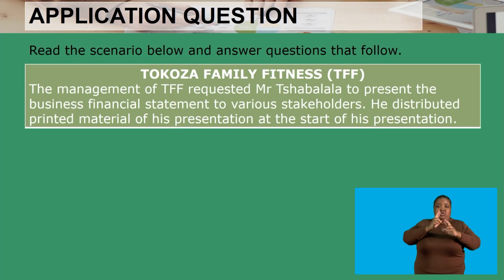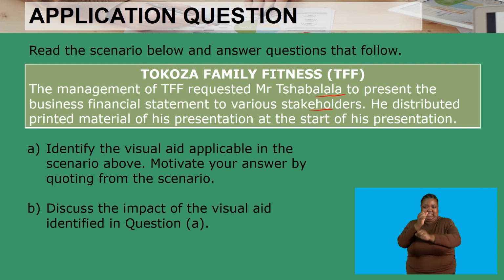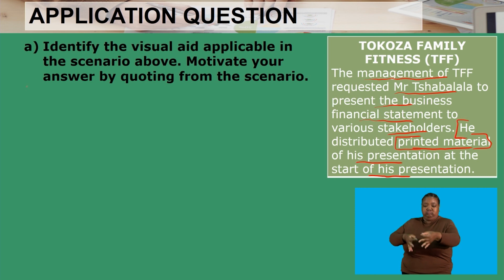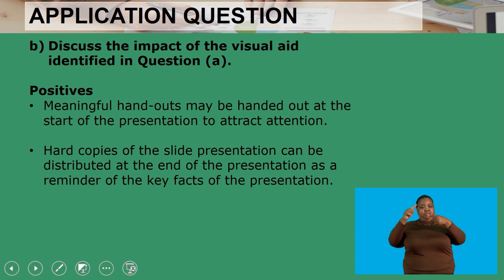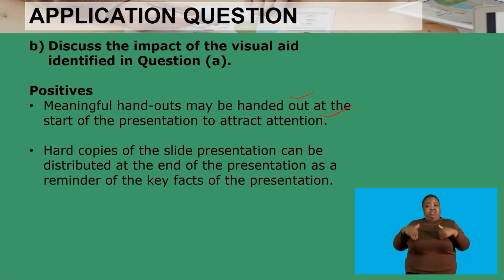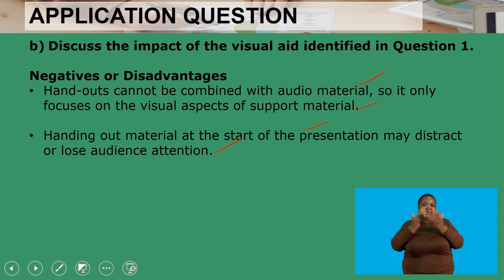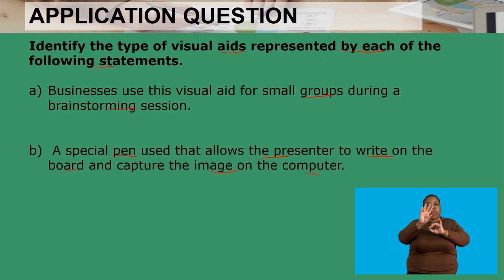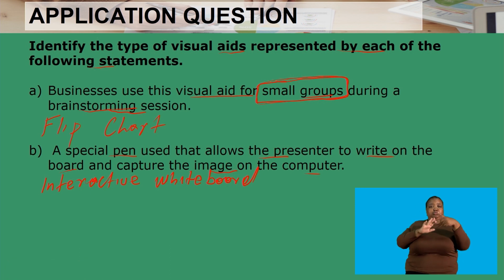Business Studies Grade 12 Presentation & Data Response Visual Aids Video 2 Seg 1